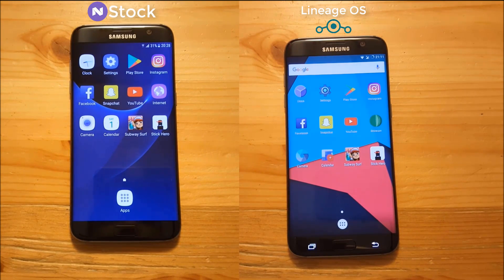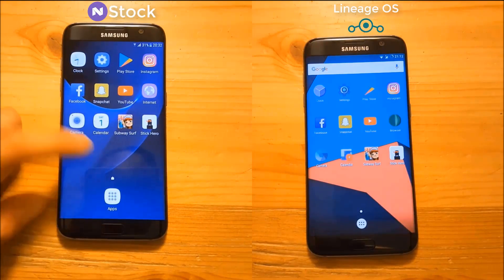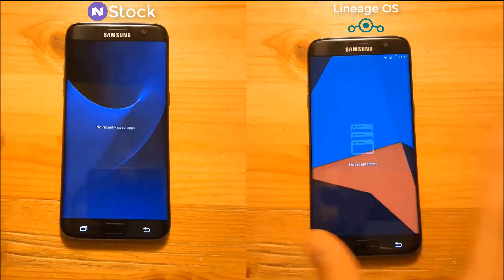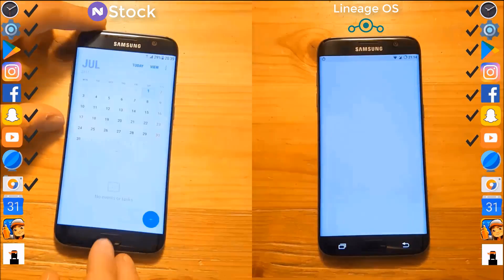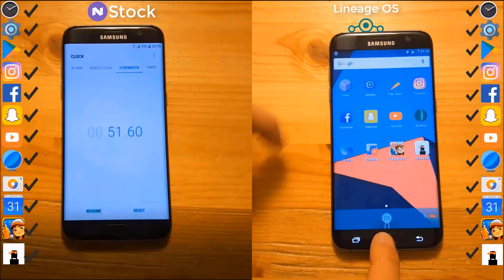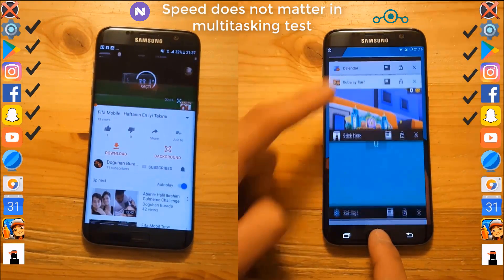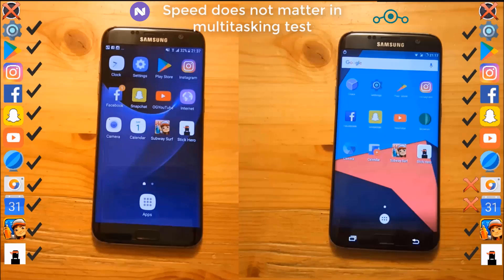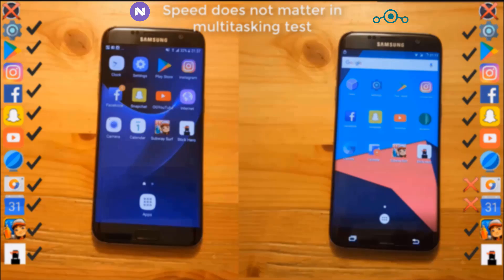Galaxy S7: Stock Rom vs. Lineage OS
Hi Guys today we are going to make a speedtest between the Stcok Rom and Lineage OS. This video is inspired by NOIS Tech, special THX to him :)